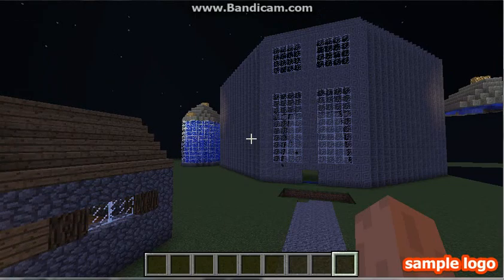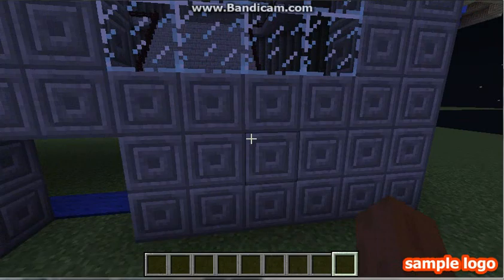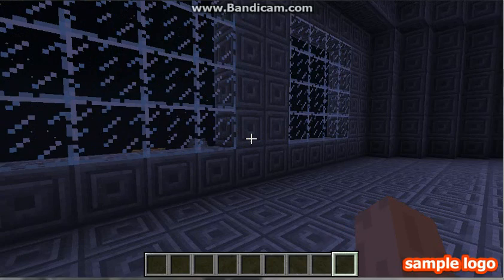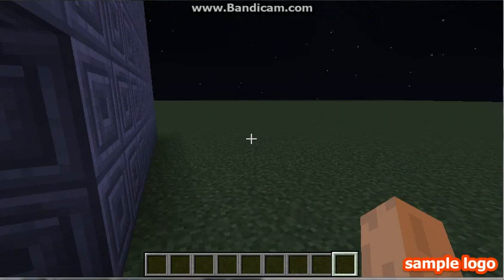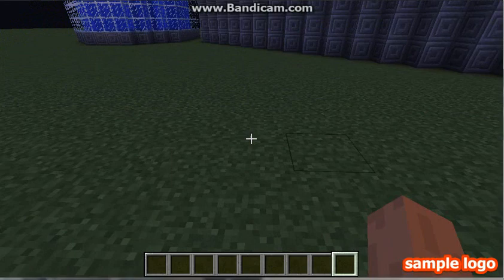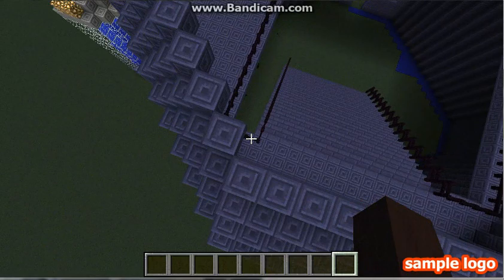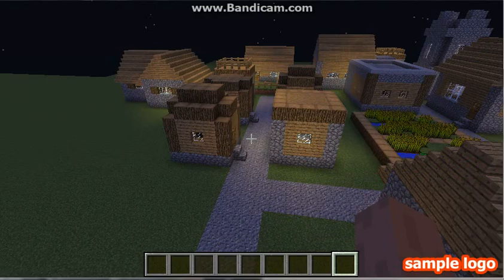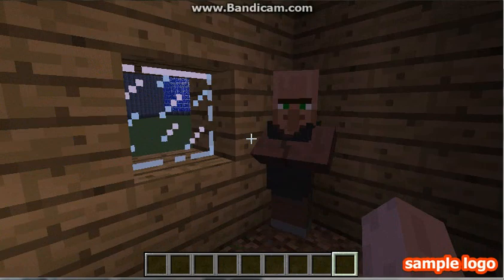DORONDO PLAYS MINECRAFT!